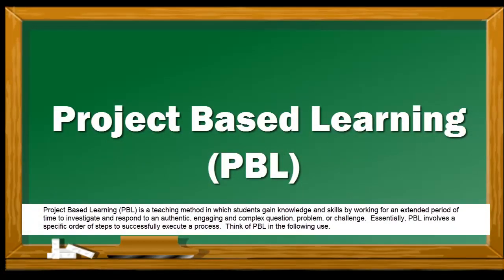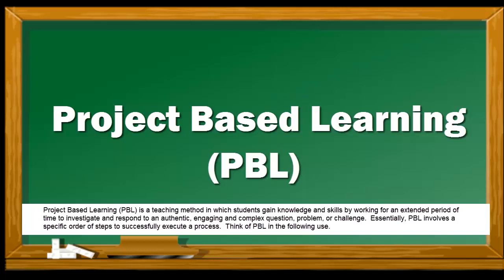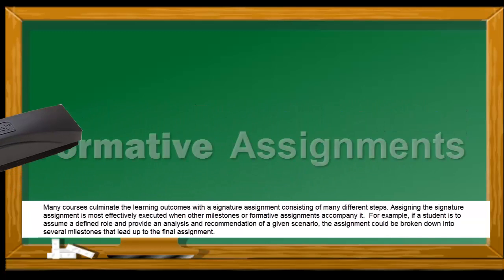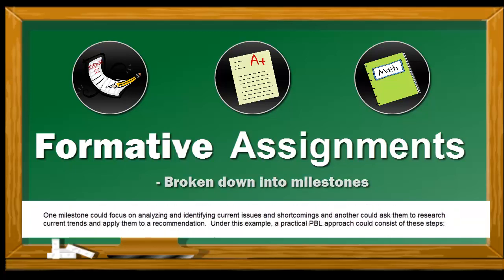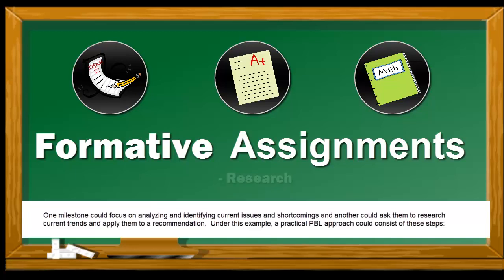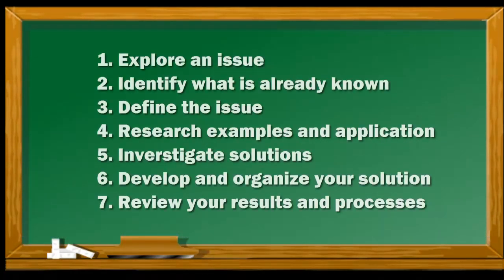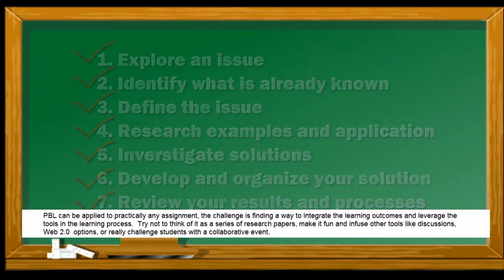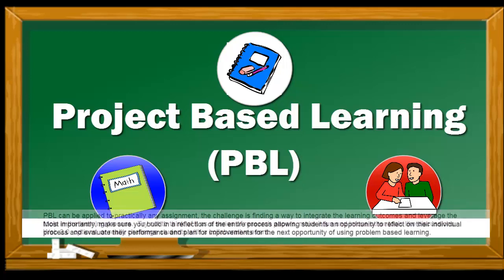Project Based Learning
Overview of Project Based Learning and how the strategy can be applied to the instructional design process.